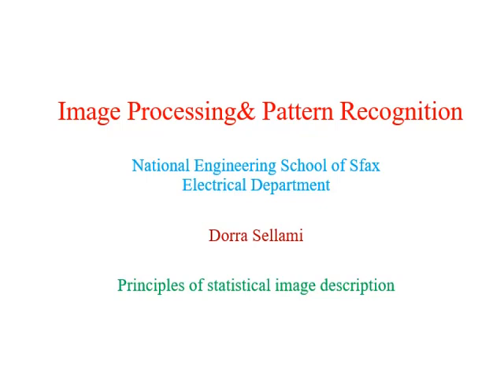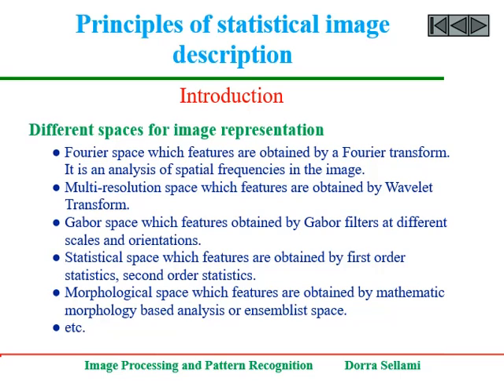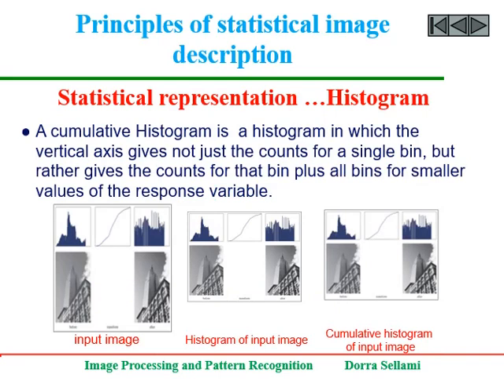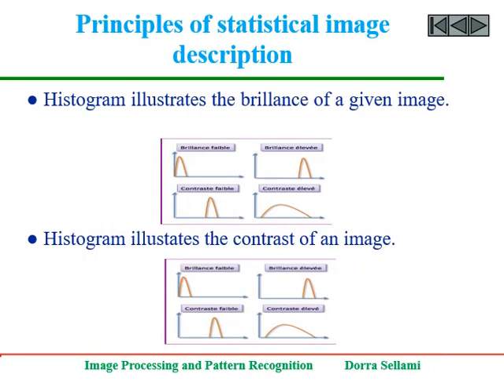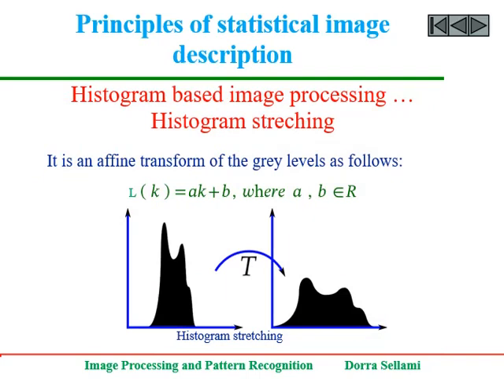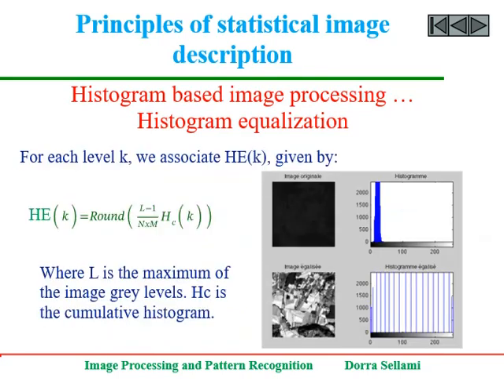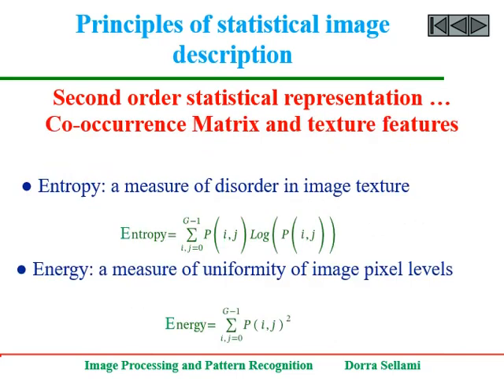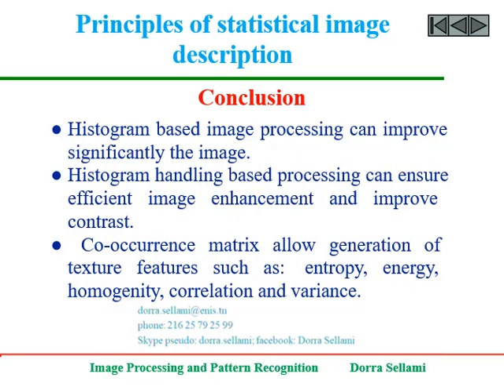Statistical Image Representation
This is a master course. It deals with statistical Image Representation for Image Processing